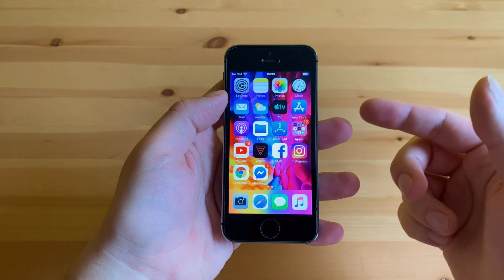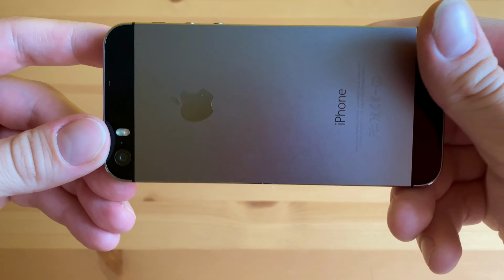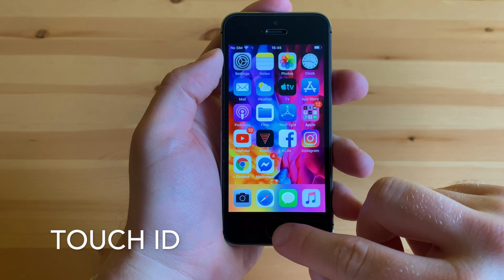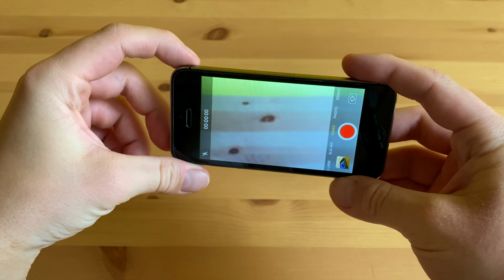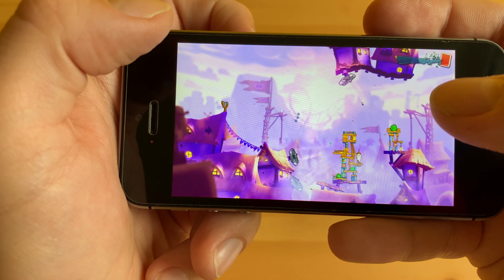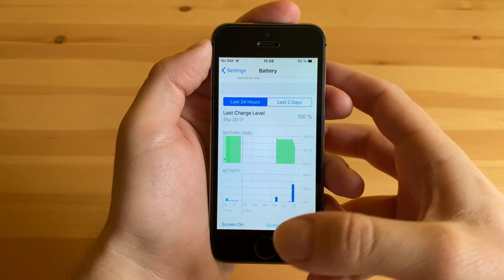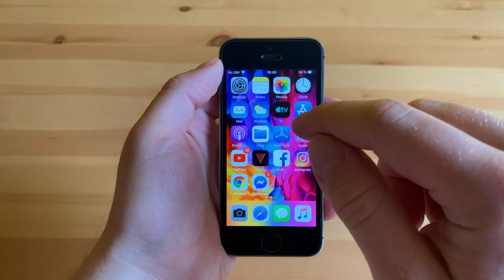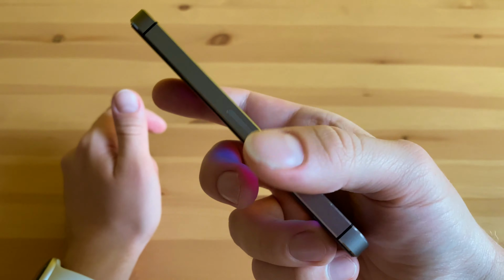iPhone 5S in 2020 - Is It Still Usable??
Hi guys, in this video I'm gonna take a look at the iPhone 5s, the Apple flagship of 2013. Can you actually use this device in 2020? And how's the experience? Let's find out with me. ENJOY!

Also check out some of my previous videos:

Best Tips For New iPhone & iOS Users

iOS 13.4.5 - What's New & Should You Install It??

Apple Watch Series 4 in 2020 - Is It Worth Buying?

History Of The iPad - Every Model Released 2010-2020

How to Use A Mouse With iPad? iPadOS 13.4 DEMO

Can iPad Replace Your Computer??

iPad Pro 2018 in 2020 Review

iOS 13.4 - What's NEW & Should You Install It??

iPhone 11 6 Months Later Review

What To Expect From Apple In 2020?